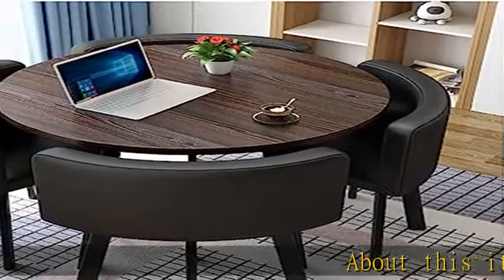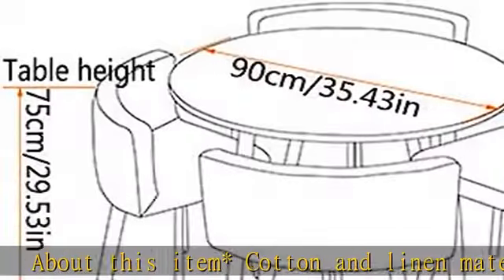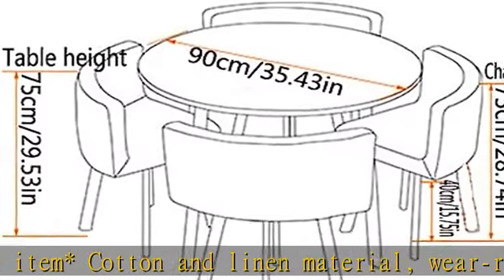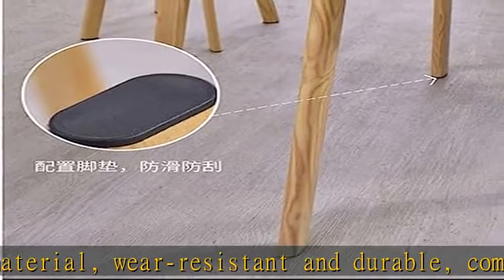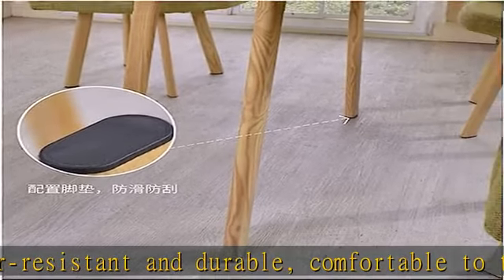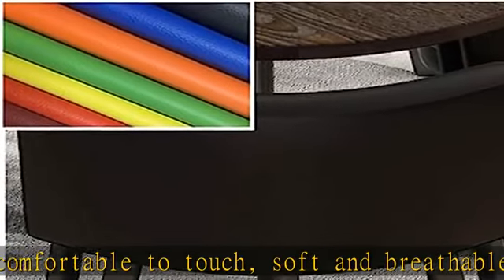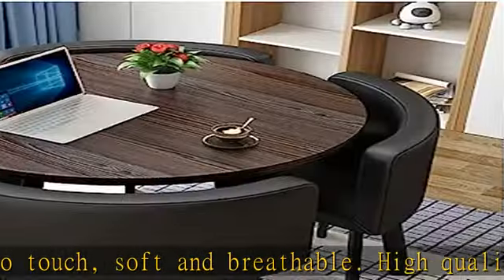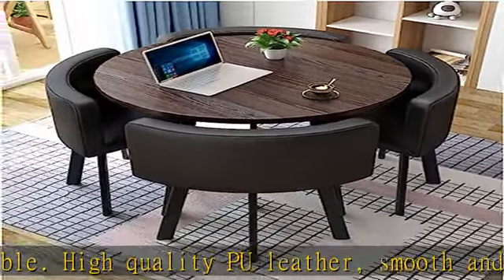Reception Table and Chair Combination Negotiation Table Sales Office Shops Meetings Small Round Tab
Reception Table and Chair Combination Negotiation Table Sales Office Shops Meetings Small Round Tables Office Conference Tables Leisure Tables and Chairs Hotel Lounges Balcony Western Restaurant